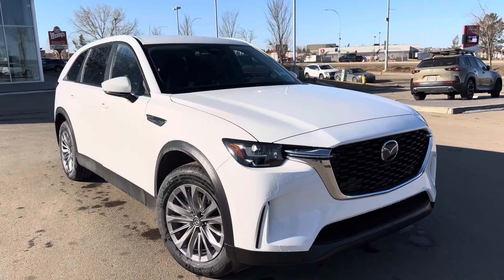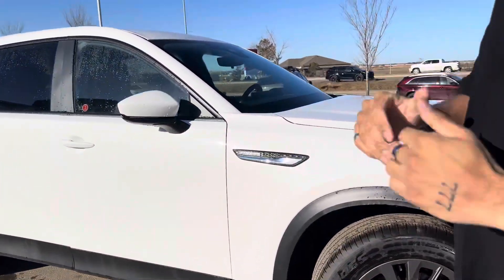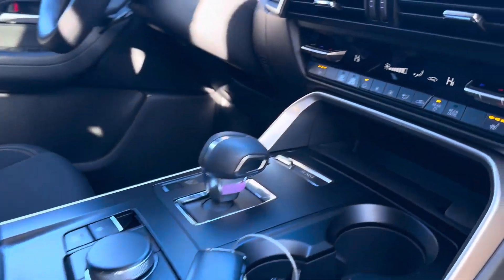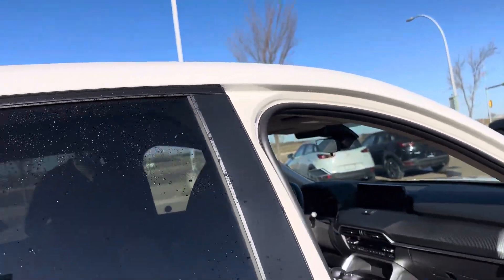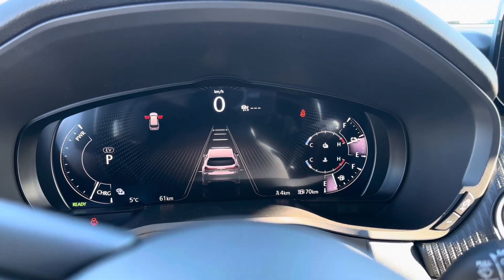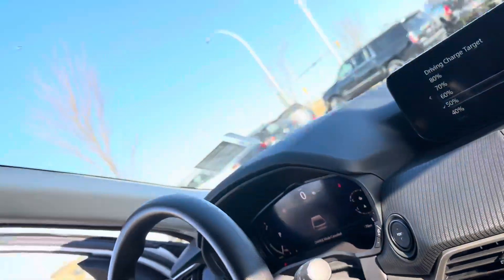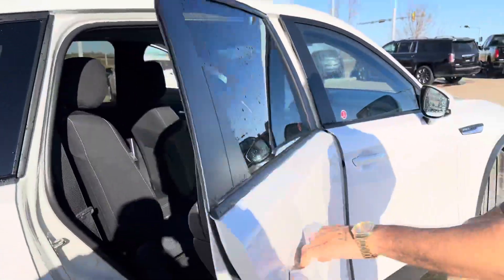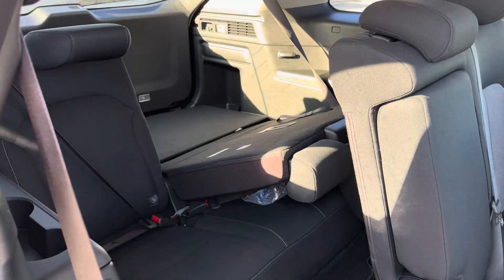Jas from LA Mazda for Scott!